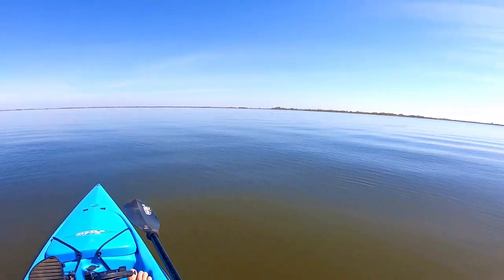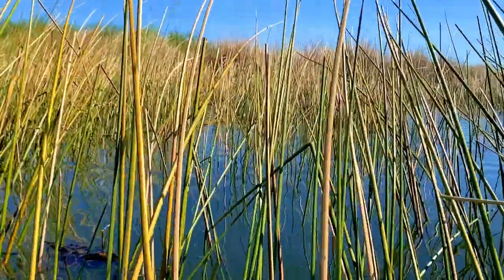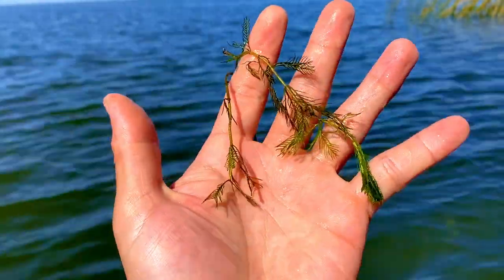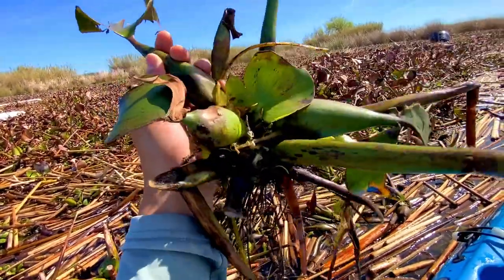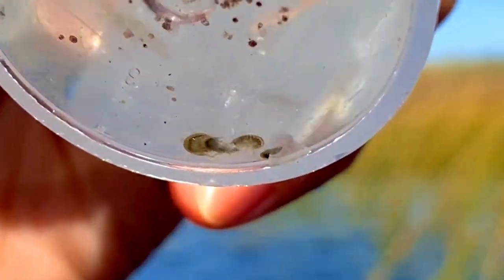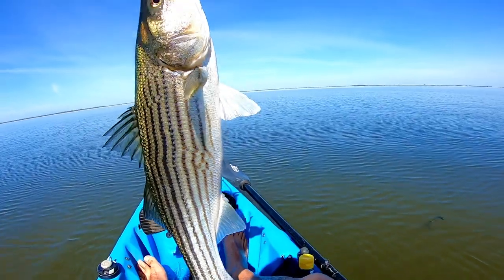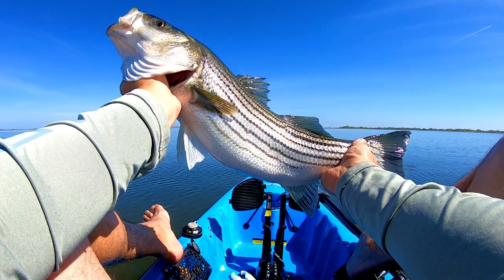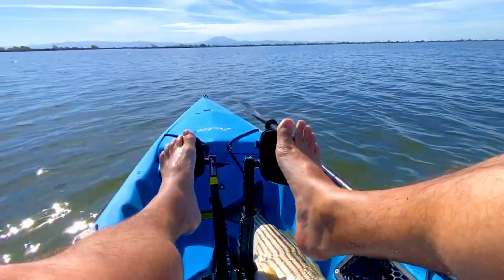Biologyzing the California Delta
The CA Delta. A menage et trois between three bodies of water: The San Joaquin River, The Sacramento River, and the Pacific Ocean. My third home. Here I Biologized while fishing yet again. Interesting how most of the life I observed out there was introduced from far off places. But the delta was full of life nonetheless. It's the current ecology and I wonder how it will change in the near future.

Species observed:

Fish
Morone saxitilis (Striped bass)

Birds
Thryomanes bewickii (Bewick's wren)
Buteo jamaicenis (Red-tailed hawk)
Pelecanus erythrorhynchos (White pelican)
Agelaius tricolor (Tri-colored blackbird)
Agelaius phoeniceus (Red-winged blackbird)
Fulica americana (American coot)
Phalacrocorax auritus (Double-crested cormorant)
Euphagus cyanocephalus (Brewer's blackbird)
Geothlypis trichas (Common yellowthroat)
Ardea alba (Great egret)
Ardea herodias (Great blue heron)
Anas platyrhynchos (Mallard)
Podilymbus podiceps (Pied-billed grebe)
Oxyura jamaicensis (Ruddy duck)
Aythya collaris (Ring-neck duck)

Invertebrates
Gammarus daiberi (Introduced scud sp.)
Hydrobaenus saetheri (Introduced midge sp.)

Plants
Schoenoplectus sp. (Tule reeds)
Myriophyllum spicatum (Eurasian watermilfoil)
Egeria densa (Brazilian waterweed)
Pontederia crassipes (formerly Eichhornia; Water hyacinth)